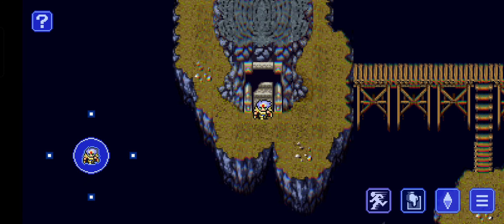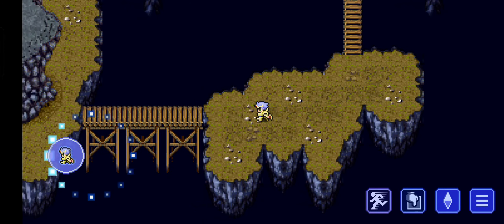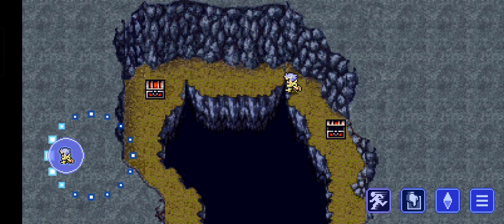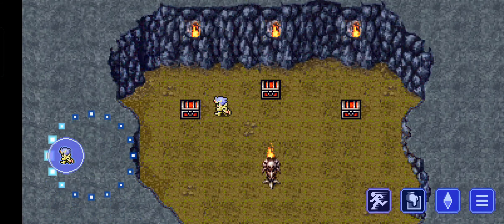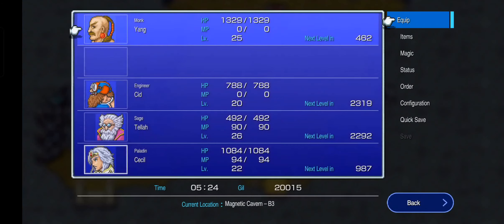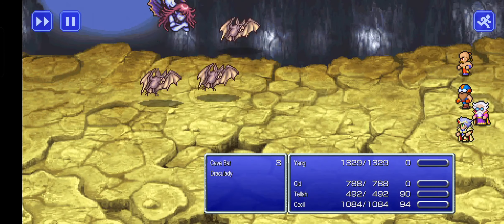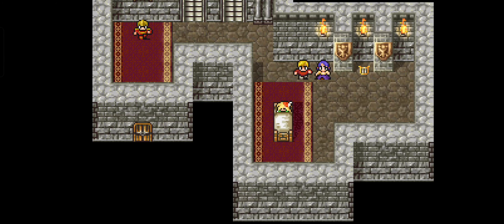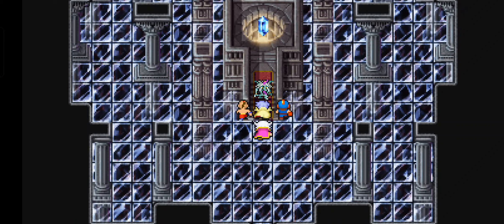Final Fantasy 4 Pixel Remaster Walkthrough 08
In this edition of my Final Fantasy 4 Pixel Remaster Walkthrough, we go through the magnetic cave and defeat the dark elf with big help from Edward.  Then we take the earth crystal up to the Tower of Zot to exchange it for Rosa.
This walkthrough contains commentary.